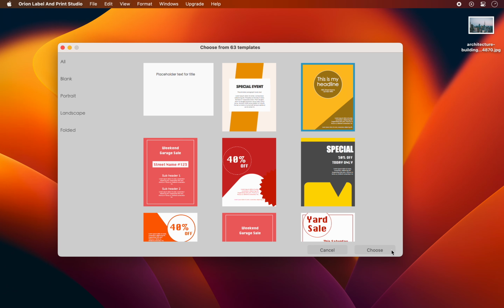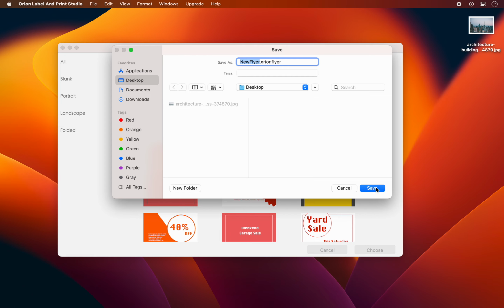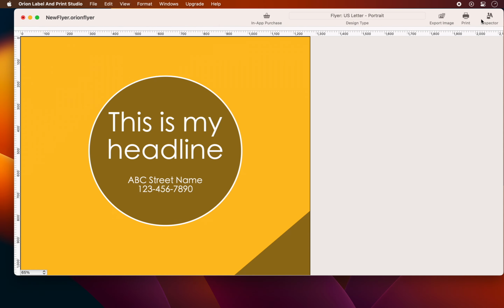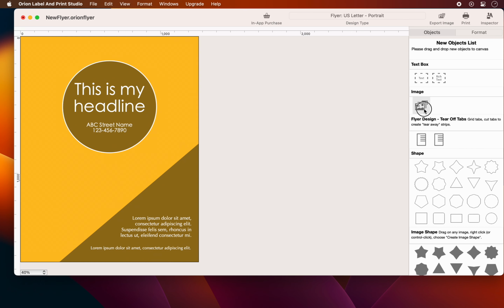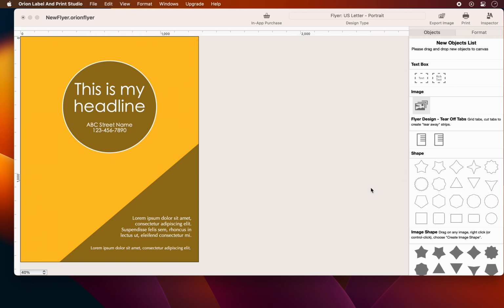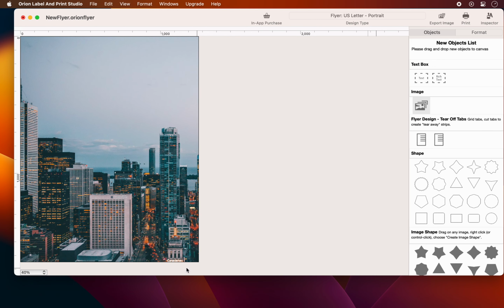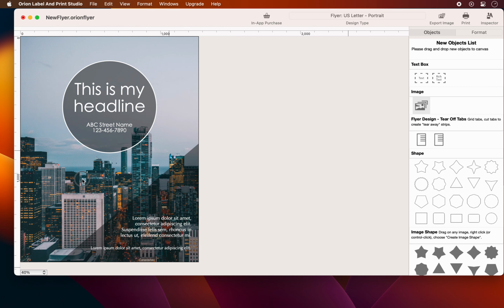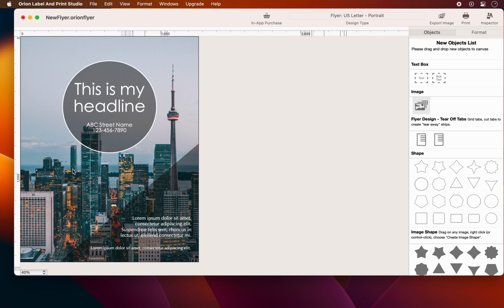How to add a background image to a flyer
In this video, we will show you how to add a background image to a flyer.
Orion Label and Print Studio is available from the Mac App Store.